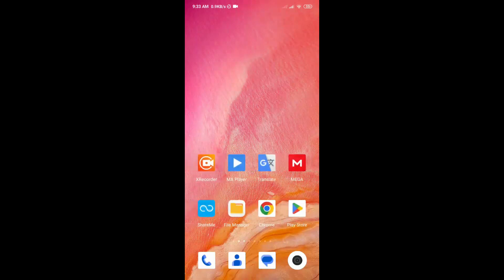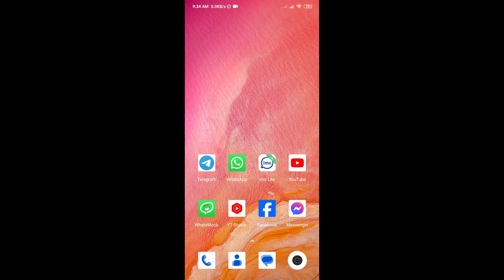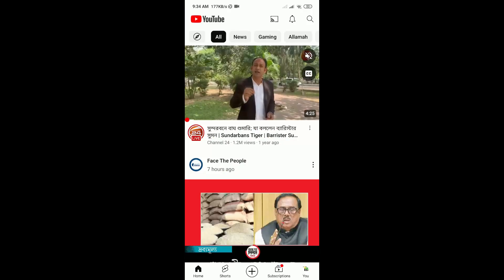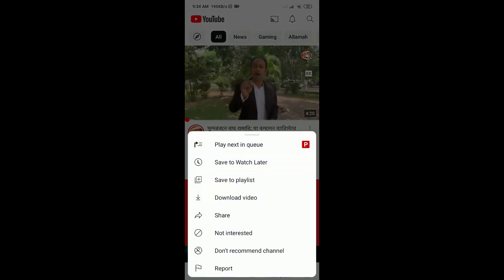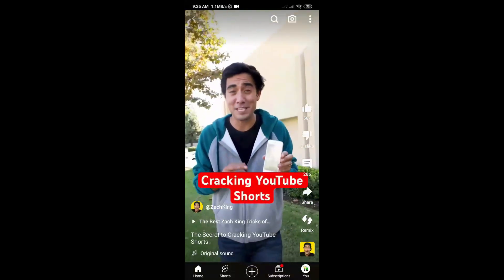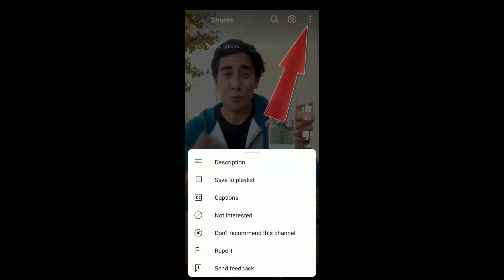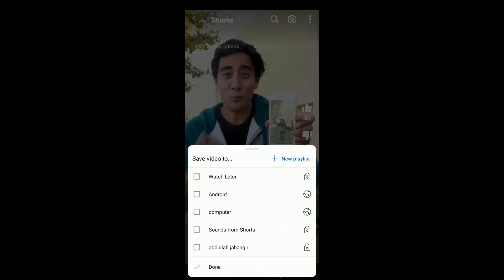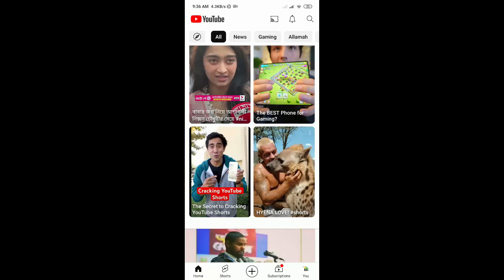How to Save YouTube Shorts to Watch Later | Quick and Easy Tutorial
Welcome to Tech BIdda! 🎉 In today's tutorial, we'll show you a simple and efficient way to save YouTube Shorts to your Watch Later playlist. Whether you're browsing through the latest trending shorts or stumbled upon a captivating clip, saving them for later has never been easier.

Follow these quick steps, and you'll have your favorite shorts ready to enjoy whenever you have the time. No more worrying about losing track of those engaging and entertaining clips!